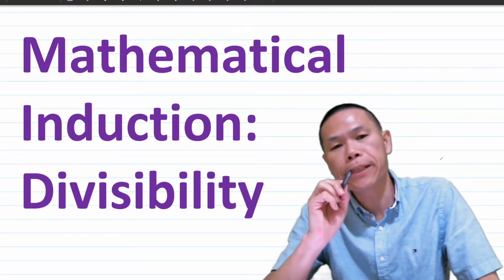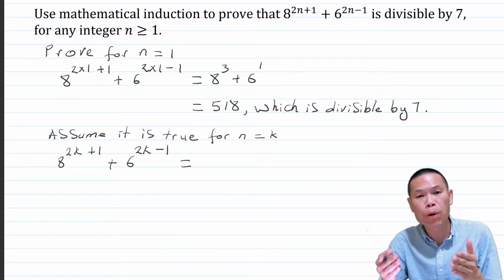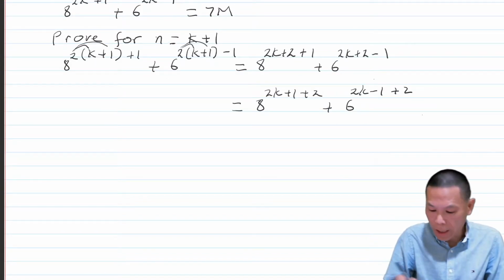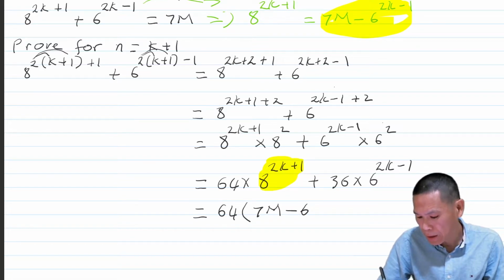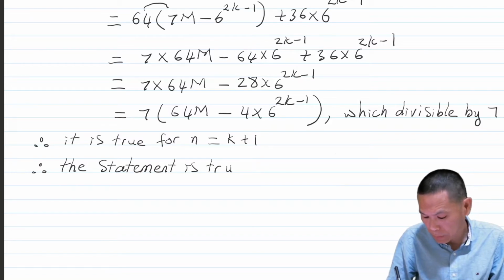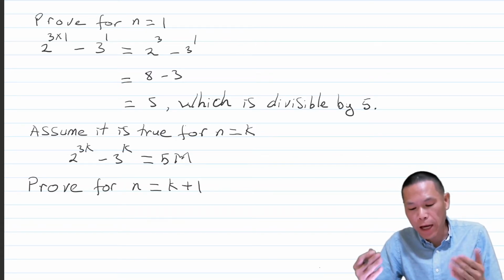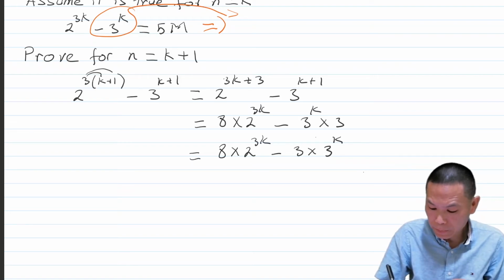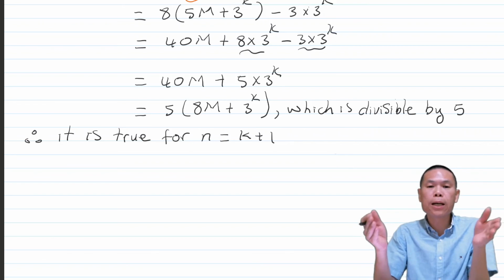Mathematical Induction: Divisibility part 2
Mathematical Induction Divisibility